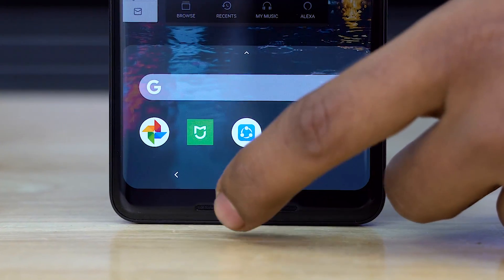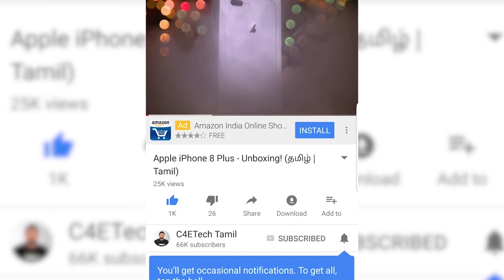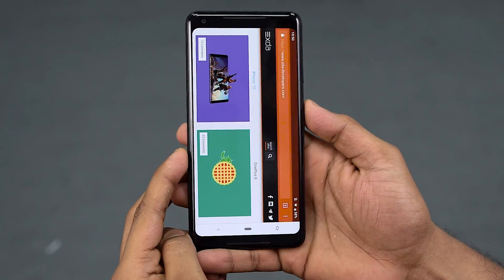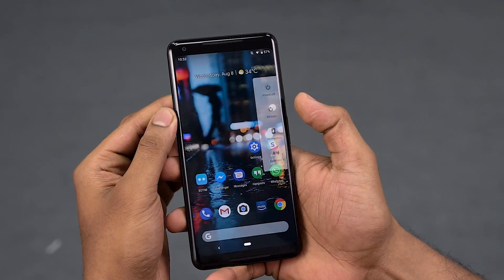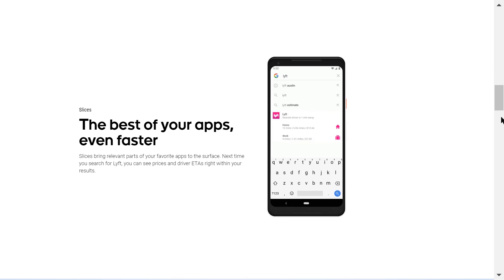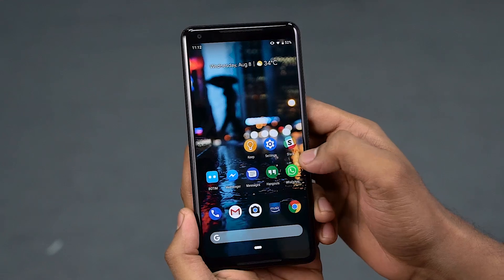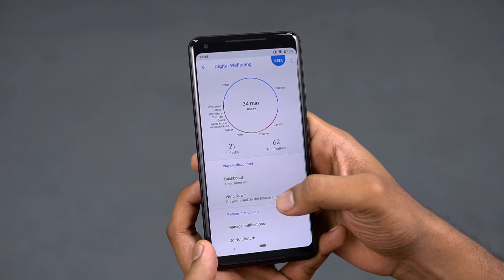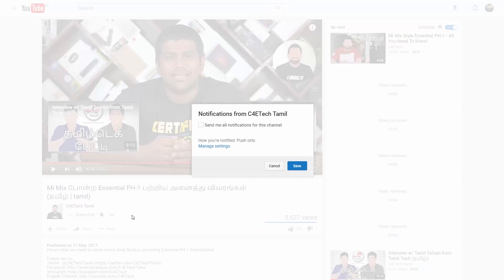Android 9 Pie - சிறந்த புதிய Features!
Android 9 Pie என்ன புதிதாக கொண்டு வந்துள்ளதென்று விரிவாக பார்க்கலாம்!

Android 9 is out and it's called Android PIE!!! In today's video lets talk about all the new goodies that google's brought to Android's latest iteration!

Android Pie comes with several refreshing features that includes intuitive gesture based navigation system.

Android P also brings in many AI based features including a new and improved battery saver mode.

Android P also brings with it Android Dashboard that helps you decrease the amount of time you spend with your device.